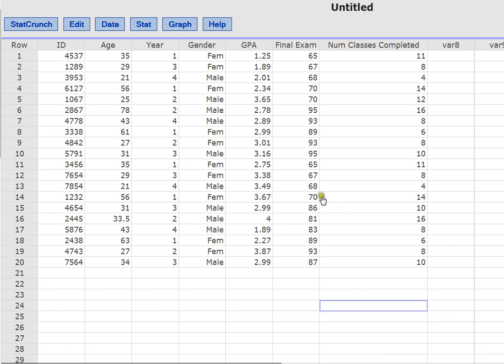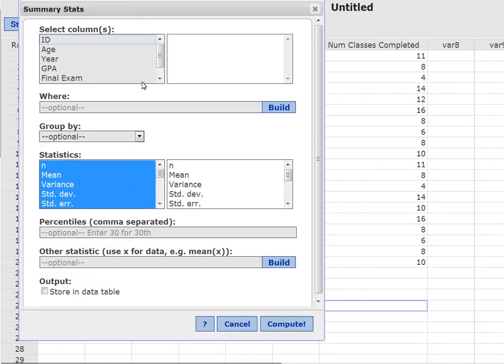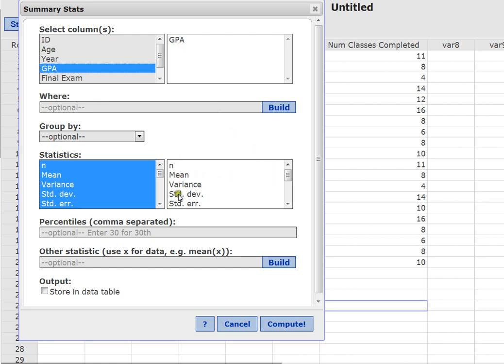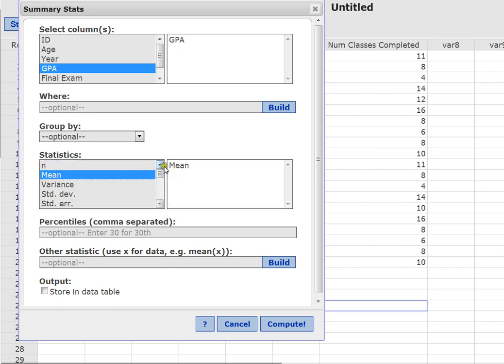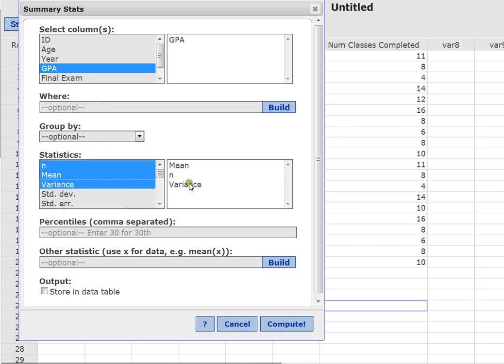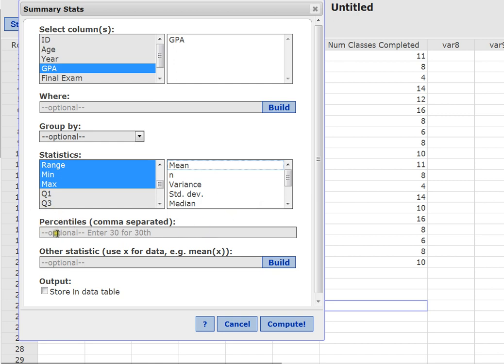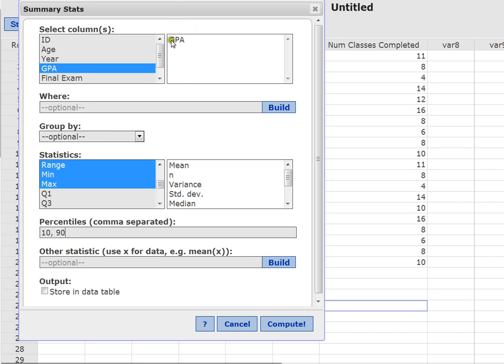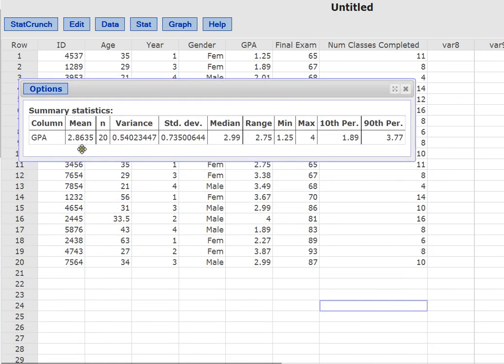HOW TO VIDEOS Dr Ami Gates StatCrunch Summary Stats Percentiles